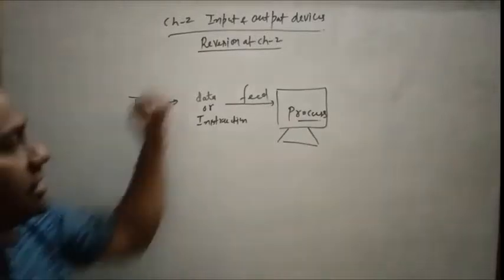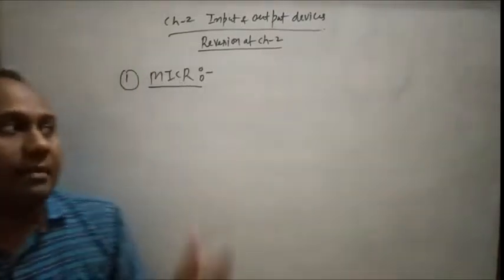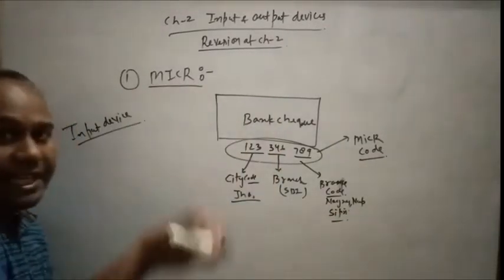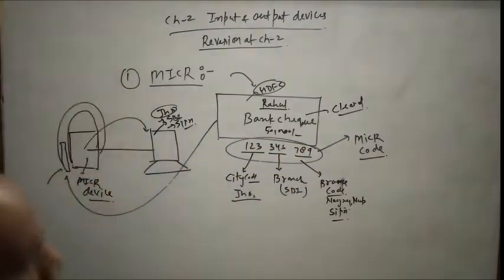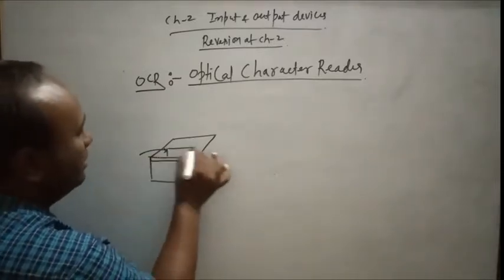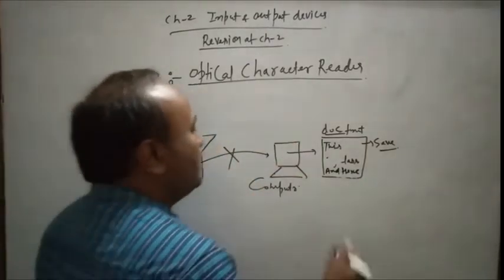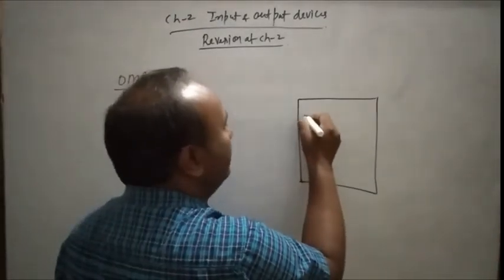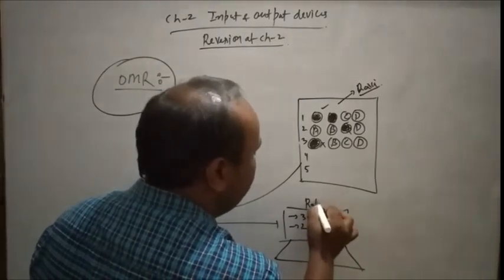CBSE class 9th: Revision Ch 2 Part 1 MICR, OCR, OMR